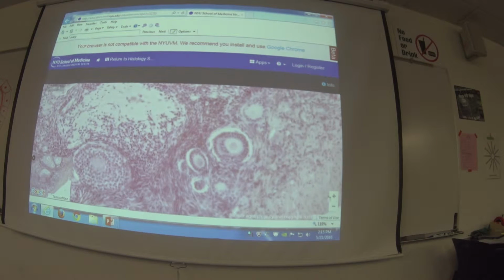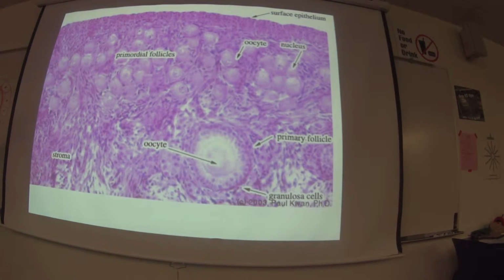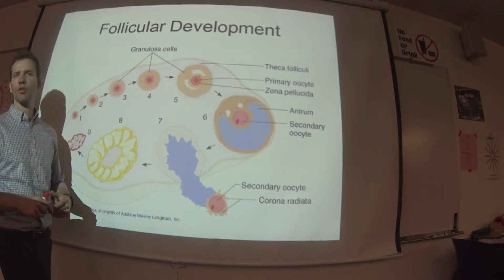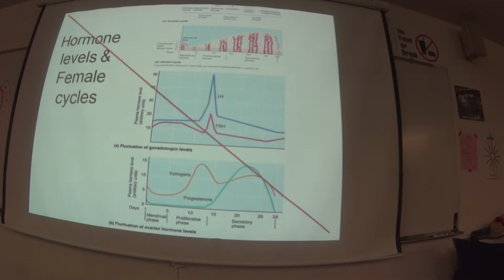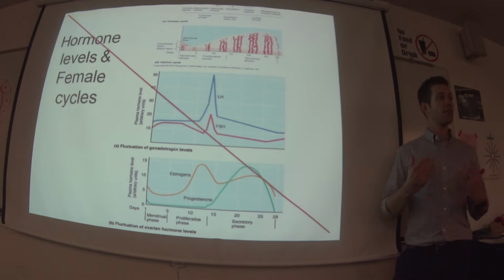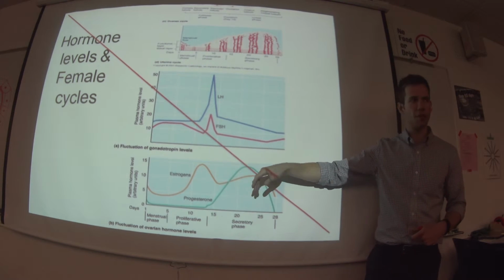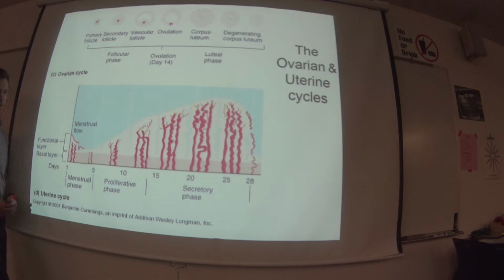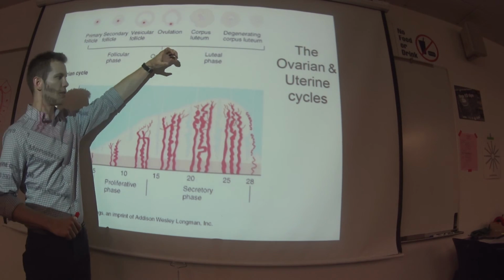Development LAB (3/3)